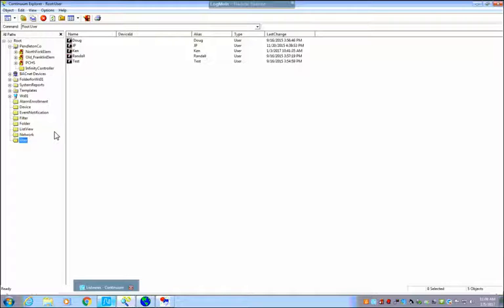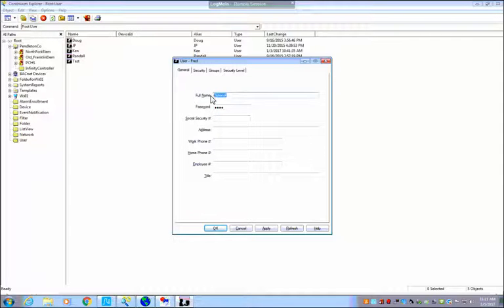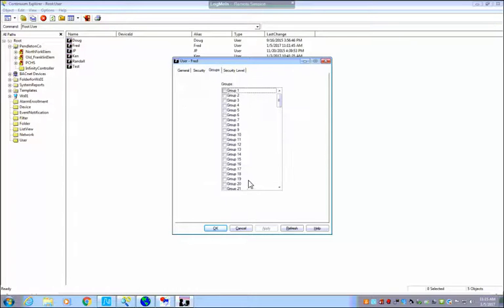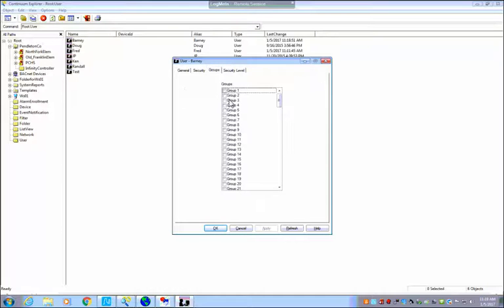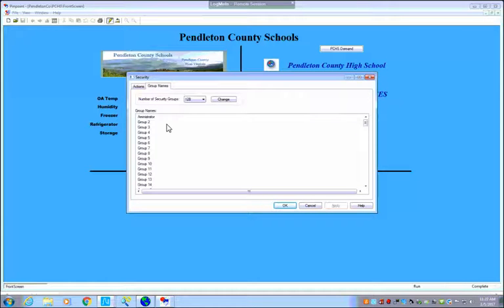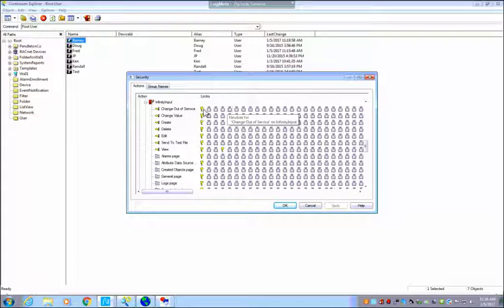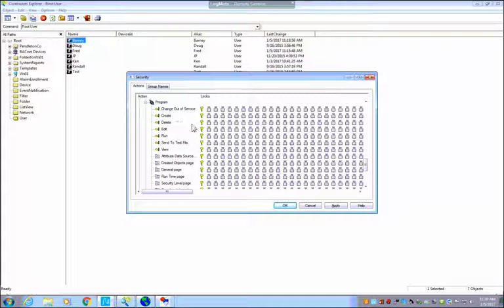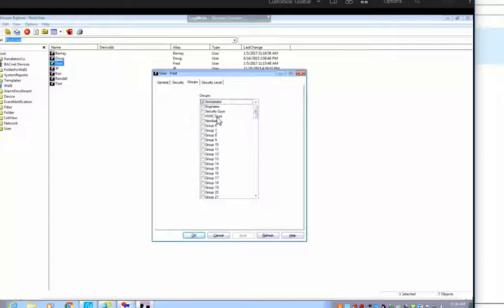Andover Continuum/Cyberstation Video 17 - User Setup and Permissions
Video 17 - User Setup and Permissions